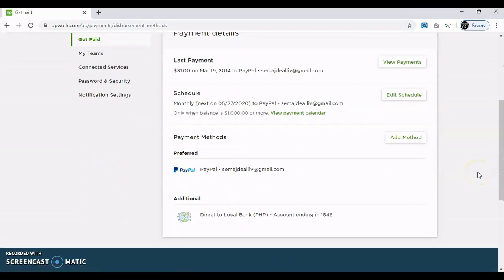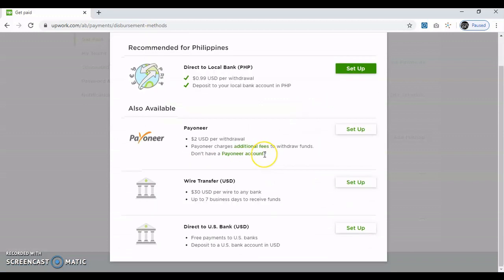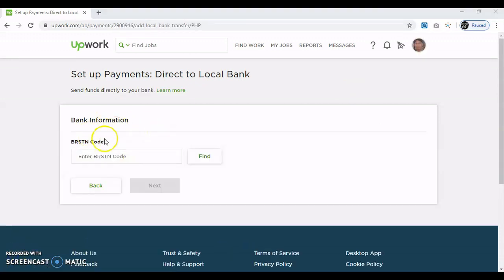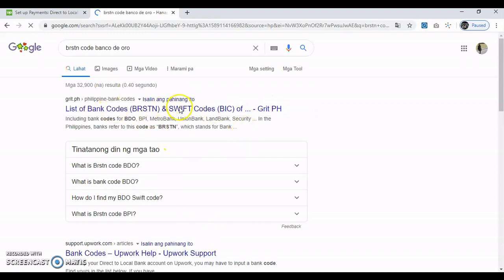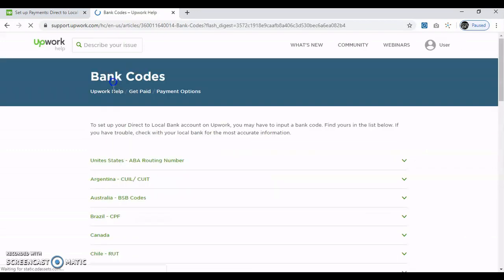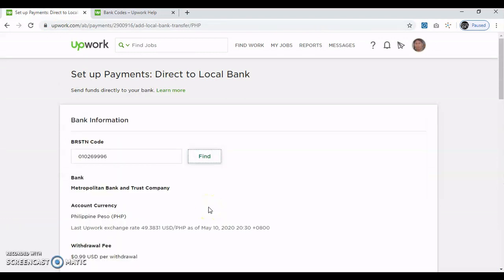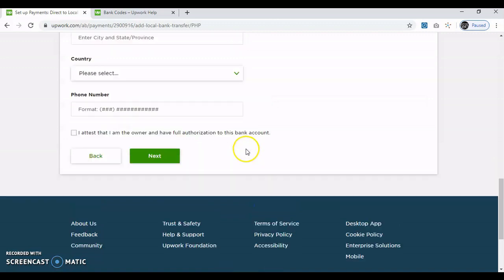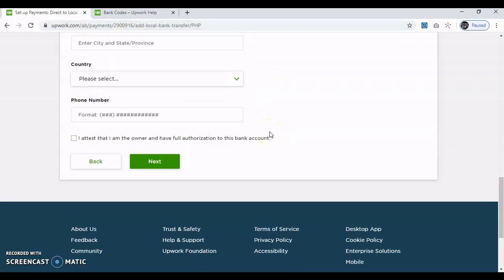Paano Sumahod Sa Upwork? | Upwork Tutorial | Cliff Hazel Santos 💻